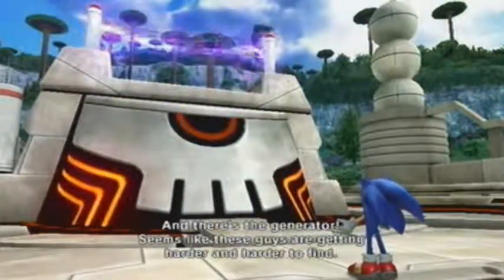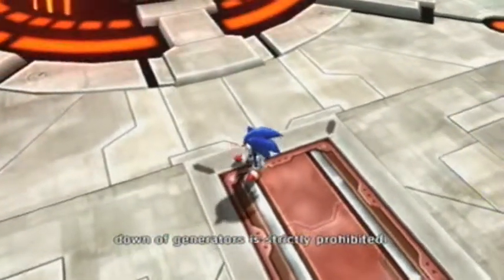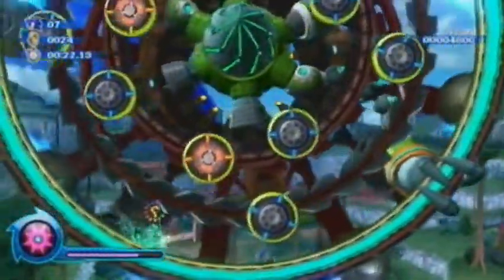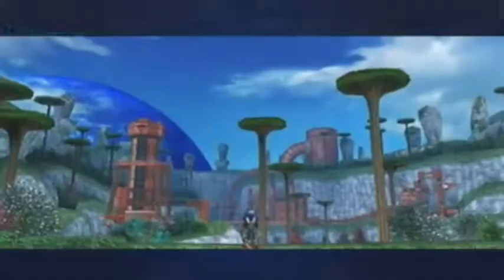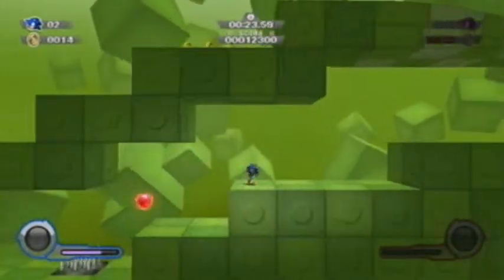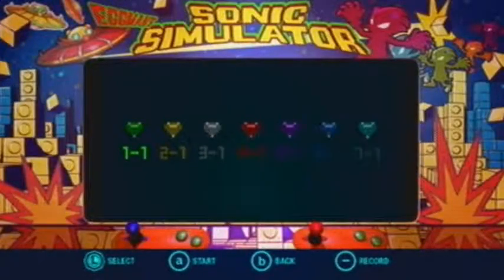Sonic Colors 8: the PROPER way to do a bossfight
seriously why couldn't I do this with the first boss? XD